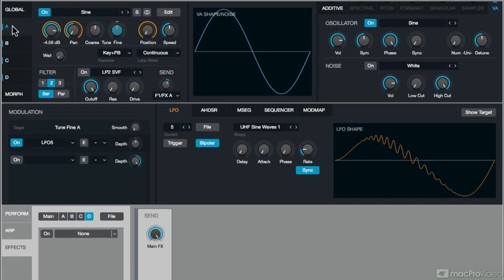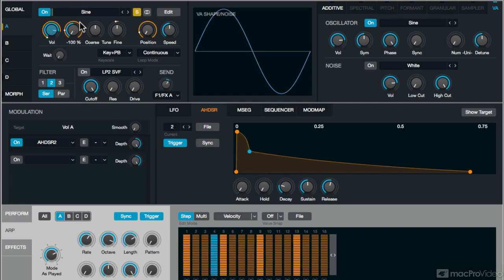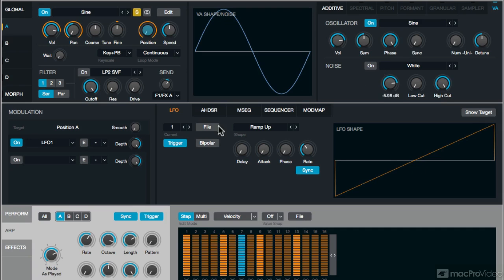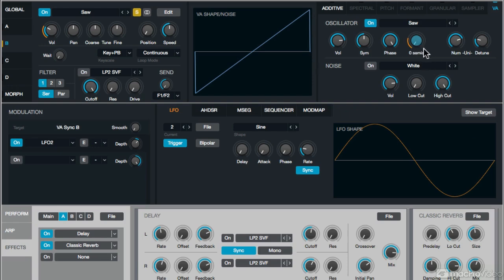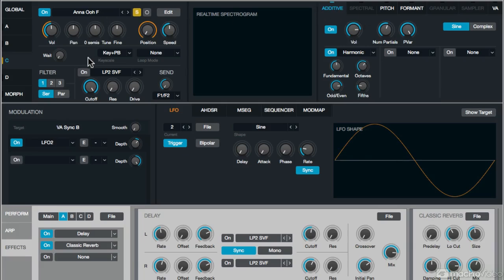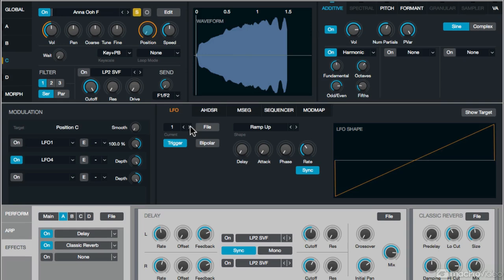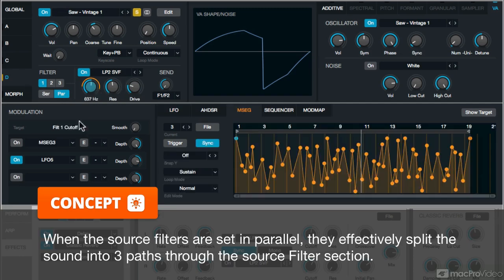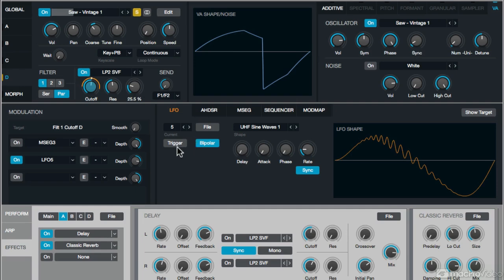Logic Pro X 210: Alchemy - Advanced Synthesis Explained and Explored - 28. Designing a Moving Pad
Logic Pro X 210: Alchemy - Advanced Synthesis Explained and Explored by David Earl
Video 28 of 31 for Logic Pro X 210: Alchemy - Advanced Synthesis Explained and Explored

Alchemy is a true sound designers dream and comes exclusively with Logic Pro X! And Logic guru & synth maestro David Earl, consulting with Alchemy experts the world over, has originated this comprehensive series of tutorials that uncover and demystify all of the sound manipulation tools and special effects that this new Apple synth has to offer.

You learn about Spectral Effects, Cross Synthesis, Morphing, Additive Synthesis, Partial Shaping and all kinds of other advanced techniques thatll greatly expand your sound design toolbox! So spend some quality time with this 31-tutorial course by Alchemy expert, David Earl, and learn how to create and magically transform your sounds.

Completing this course will inspire you to design new sonic universes and take your tracks to places thatll not only captivate you but, at the same time, enhance all of your productions.